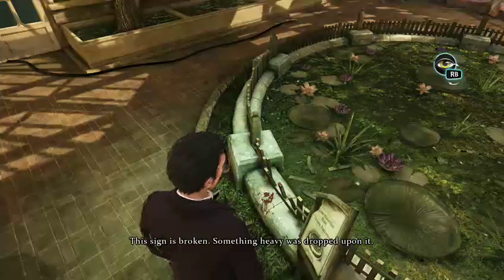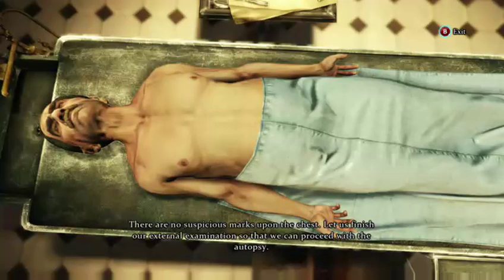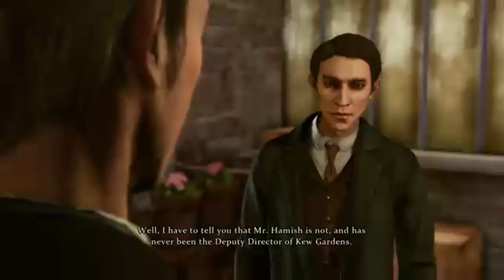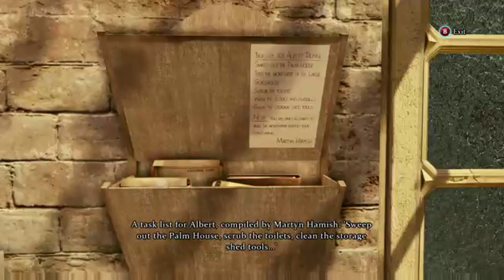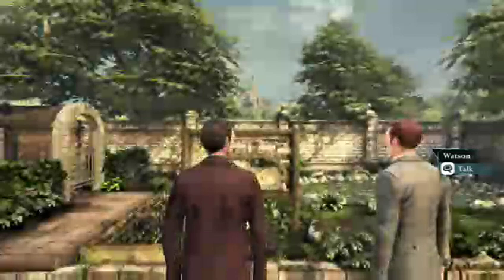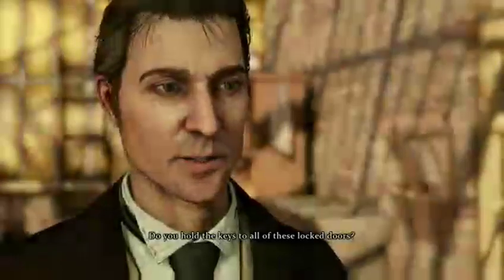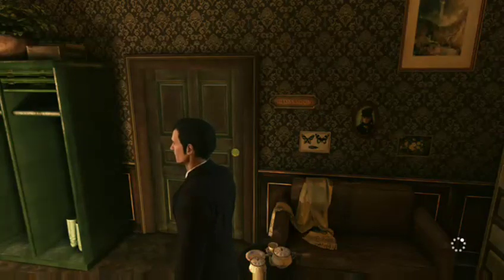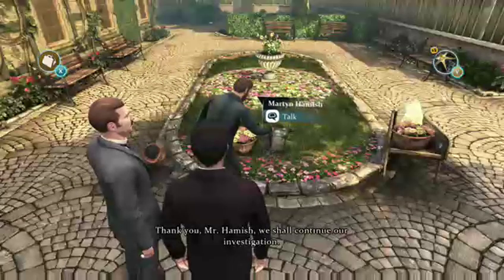Sherlock Holmes Crimes and Punishments pt8